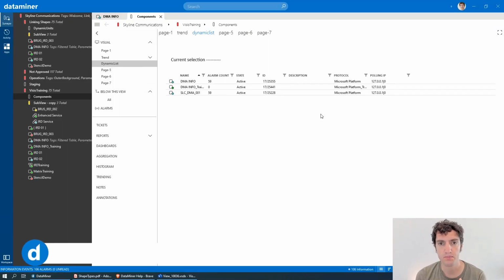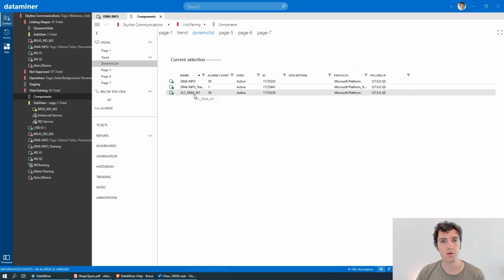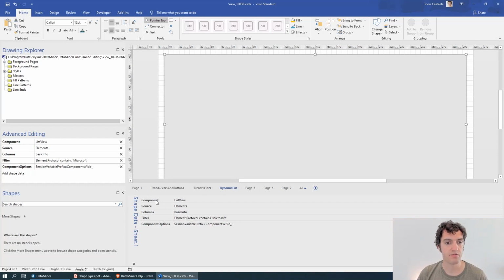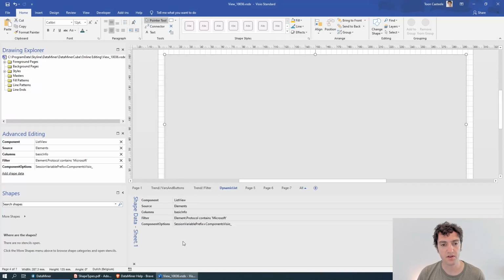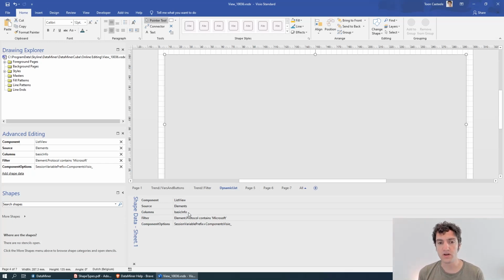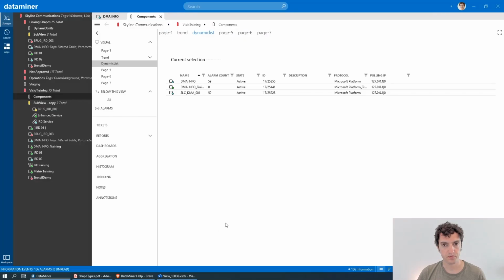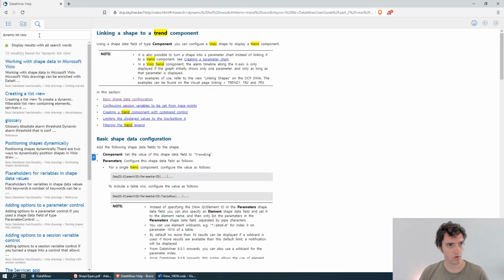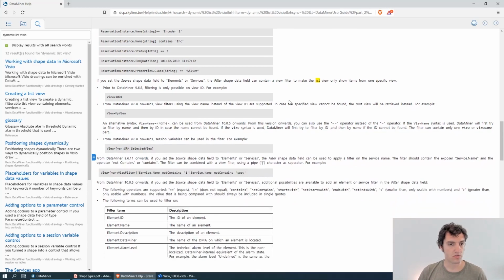Visual Overview - Embedded Components - Dynamic list: Column filters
In this video you will learn how to tie the column filter feature into the Visual Overview.